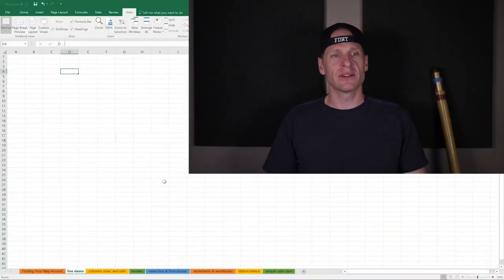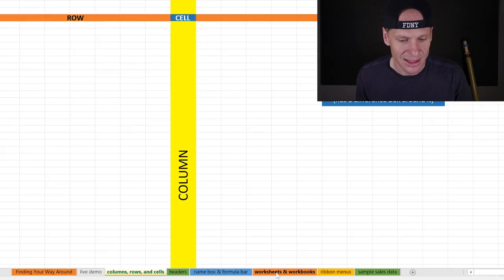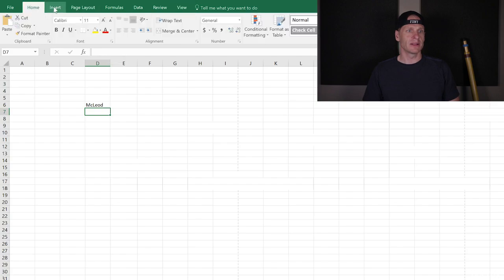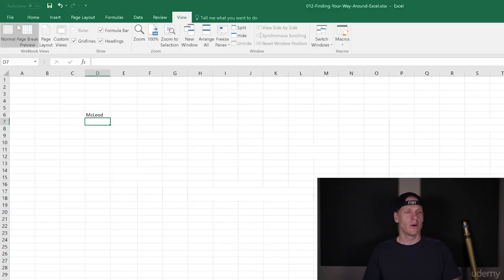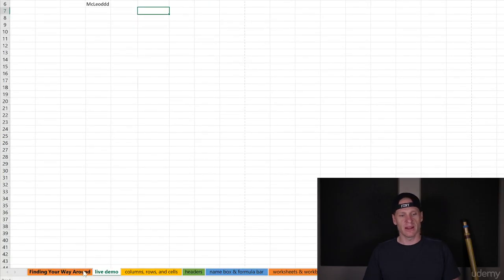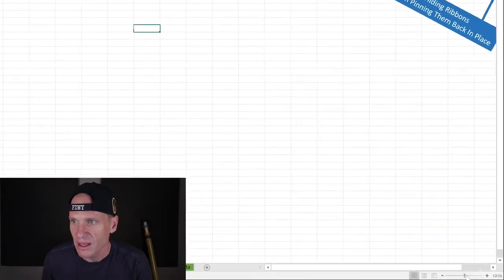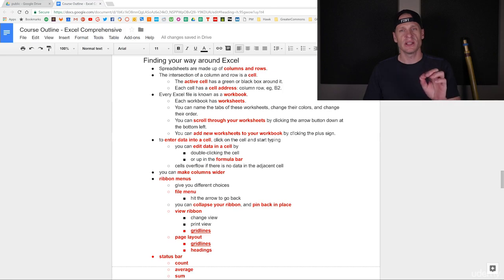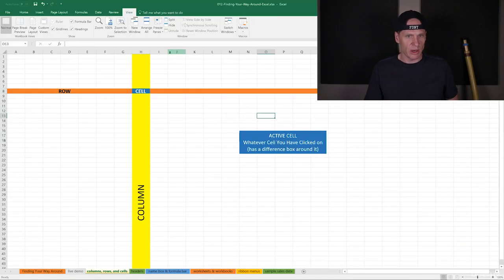Excel Interface Essentials: A Beginner's Orientation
This video provides an orientation to Microsoft Excel's interface, explaining key components like workbooks, worksheets, cells, the active cell, name box, formula bar, ribbon, status bar & navigation tips such as enabling gridlines & adjusting views.